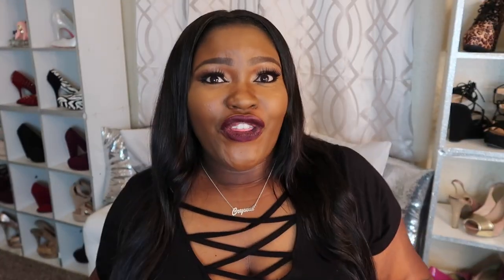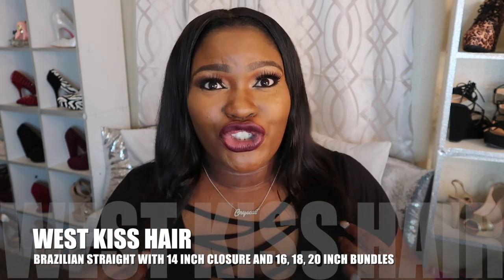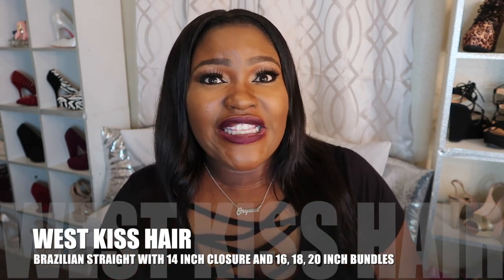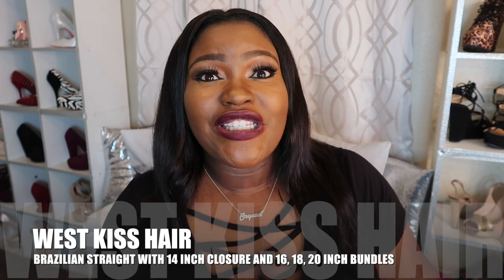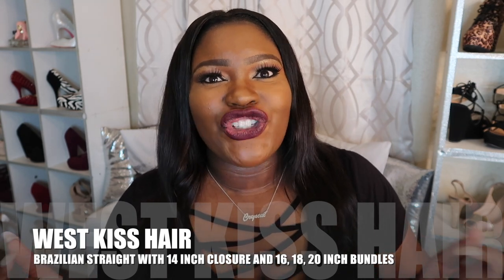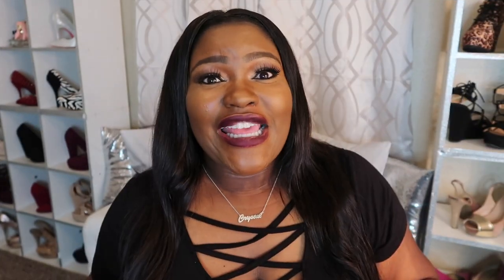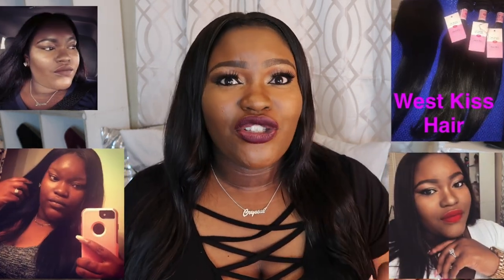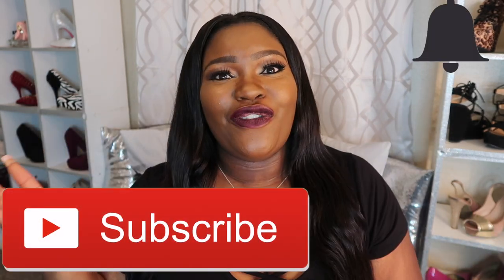West Kiss Hair!! Is This Cheap Hair Worth It??? VEDA DAY 19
If you have been wondering what hair I am wearing and how it is holding up, this is a must watch! See you soon!

Workout Video Links!

Links to purchase what I love to use:
💖IPSY LINK
You get 4-5 beauty products every month delivered to your door, for just $10. Michelle Phan curates the bags!

💖MY HAIR
West Kiss Hair (Review Coming Soon)